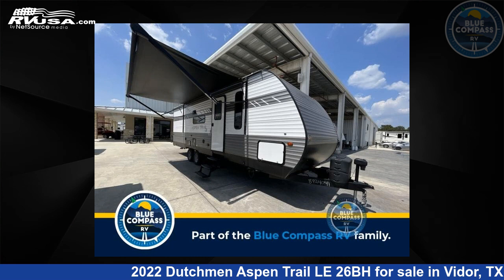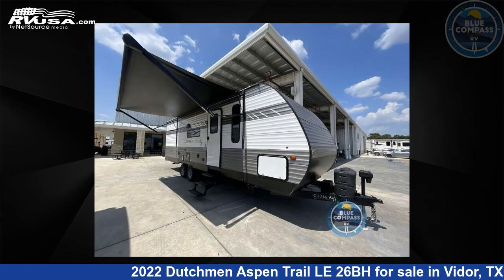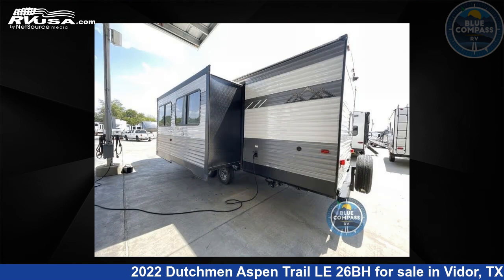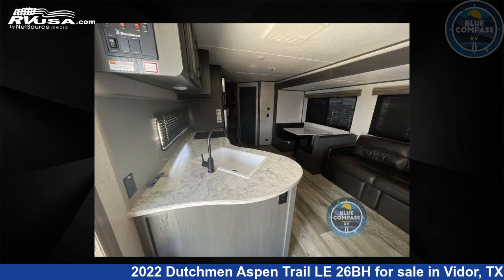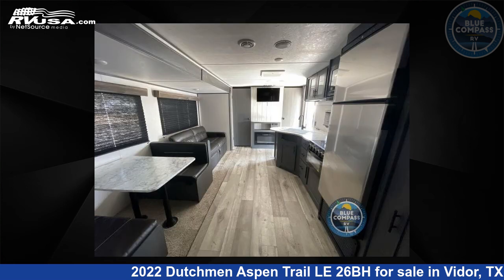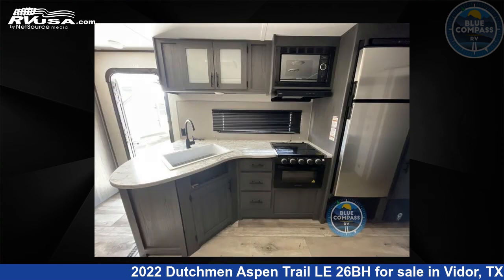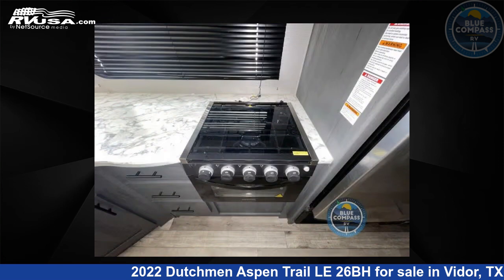Spectacular 2022 Dutchmen Aspen Trail Travel Trailer RV For Sale in Vidor, TX | RVUSA.com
This 2022 Dutchmen Aspen Trail LE 26BH is a Travel Trailer RV. It is located in Vidor, TX 77662 and is offered for sale by Blue Compass RV South Beaumont. This Used Dutchmen Is 30' 0" in length and features sleeps 8, Slideout, and 27 gal fresh water capacity. The floorplan layout of this Travel Trailer features Bunkhouse, Front Bedroom.

Blue Compass RV South Beaumont is a dealer for brands like: Braxton Creek, Cruiser RV, Forest River, Grand Design, Highland Ridge, Jayco, Keystone, Olympia, Palomino and offers the following rv services: Parts/Accessories, Service. They stock rv types such as: Class C, Fifth Wheel, Toy Hauler, Travel Trailer. For more information and pricing on this unit, To see all units available for sale by Blue Compass RV South Beaumont,